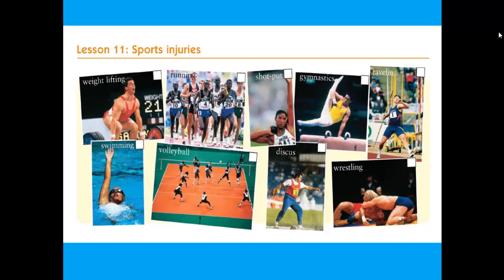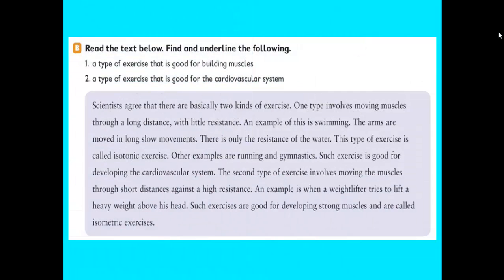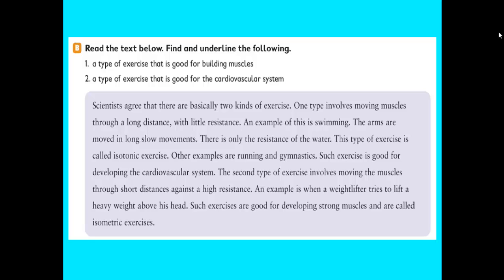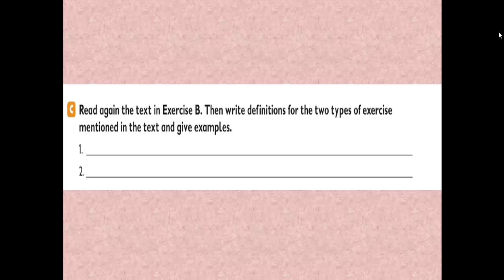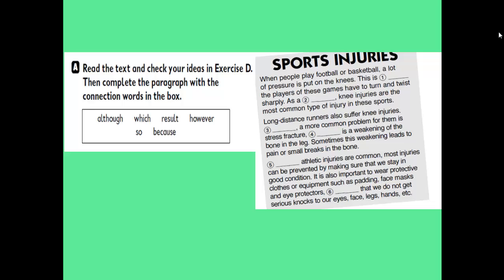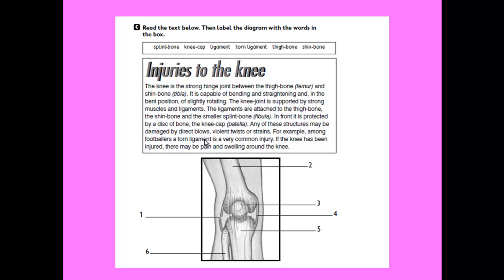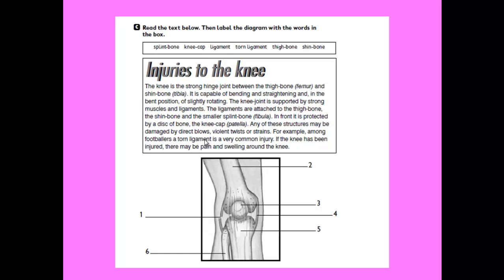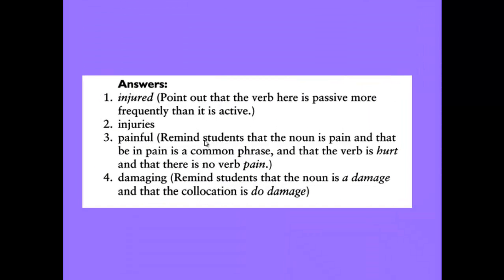English lesson95 +scientific unit 6 lesson 11 Sports injures